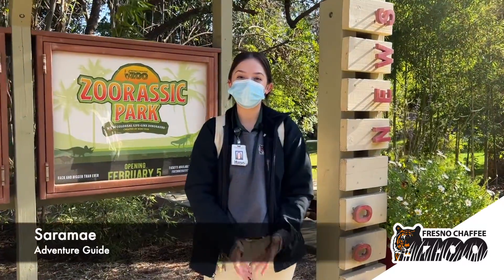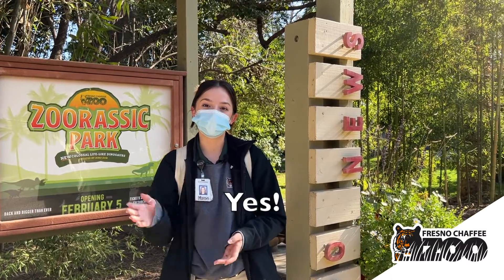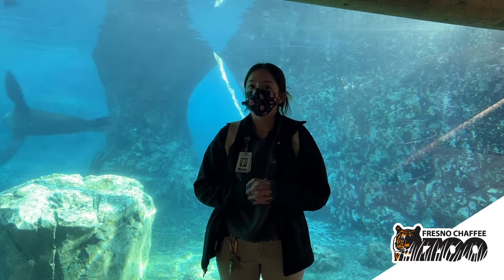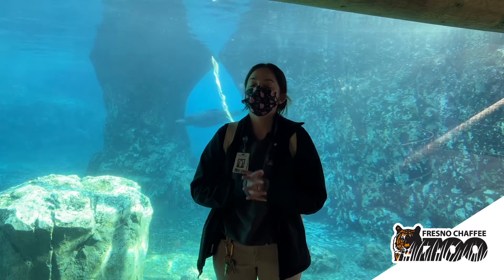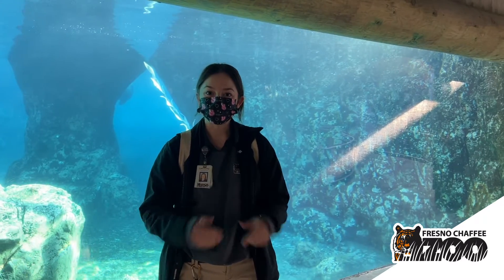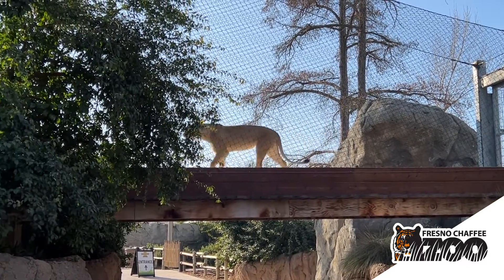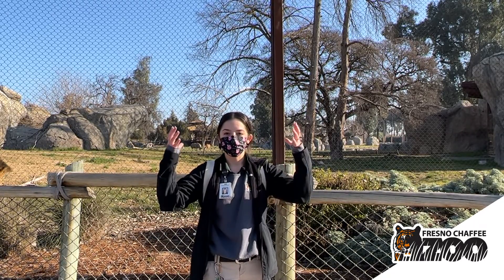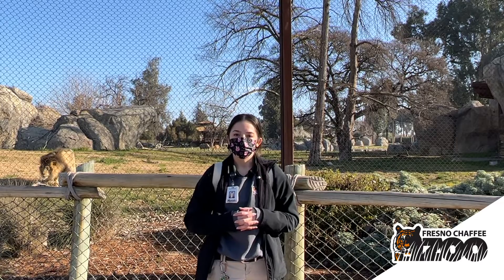Early Bird Tour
This could be YOU at the Zoo!

Join us for a morning Zoo adventure with our Early Bird Tour! Join our Adventure Guide for a private pre-opening outdoor tour of the Zoo to see how the animals and zookeepers start their day, and end your tour with a breakfast snack and beverage from Kudu Café!